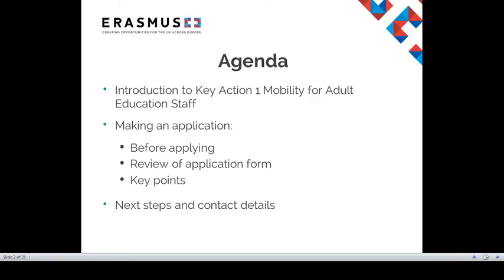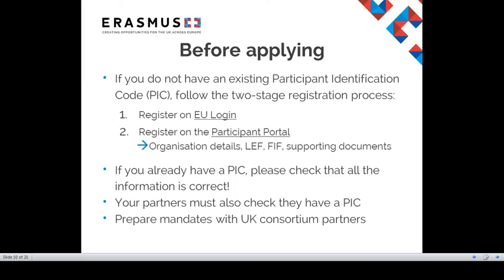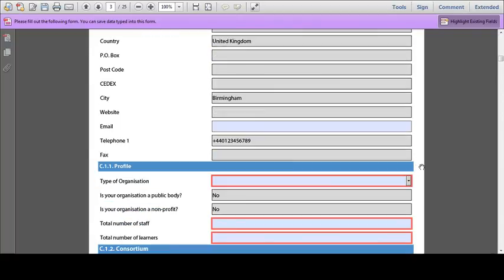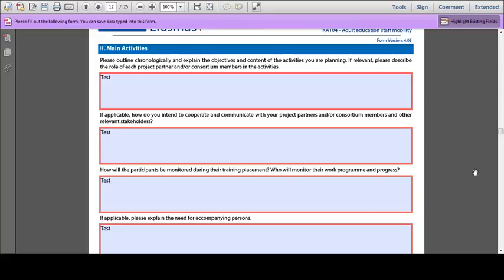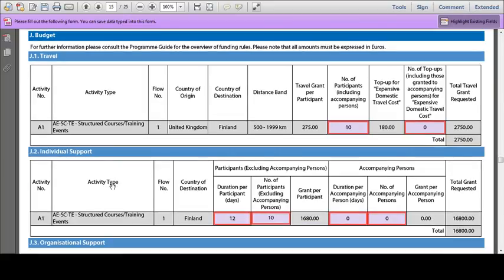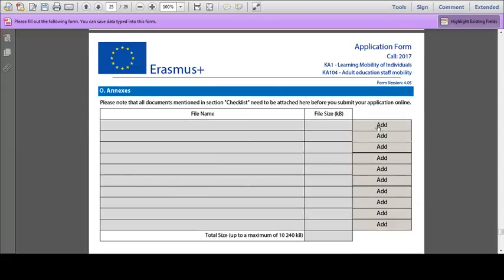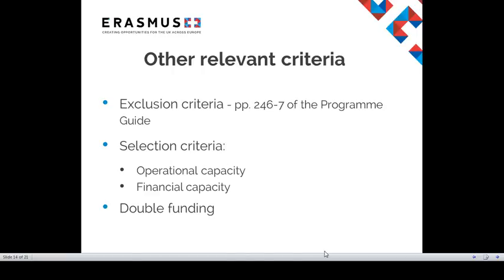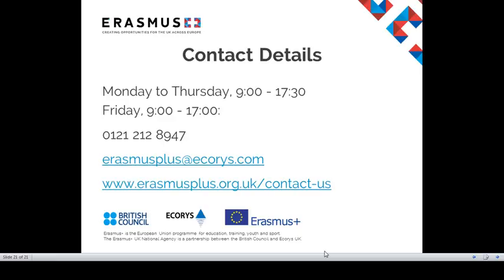2017 Call Webinar: Adult Education Key Action 1 - Completing the application eForm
Thinking of submitting an Erasmus+ Key Action 1 Adult Education application for the 2017 Call? This recorded webinar gives you step-by-step guidance and support on completing the application form.

For detailed guidance on how to apply and to download the application eForm and other important documents,

BE SOCIAL WITH ERASMUS+ UK